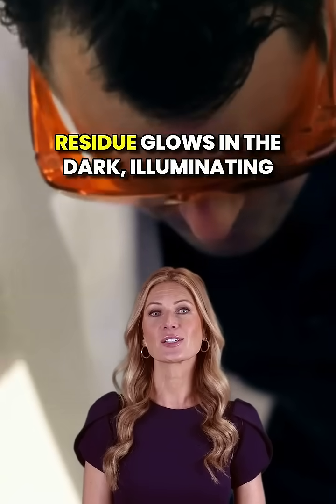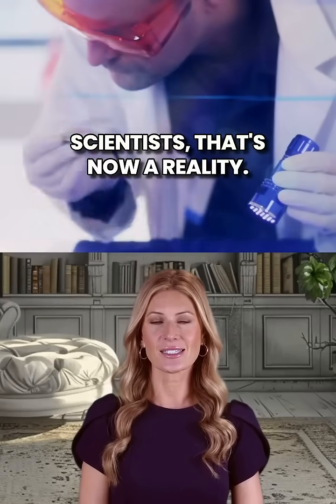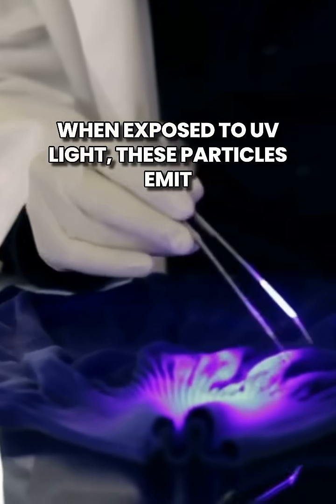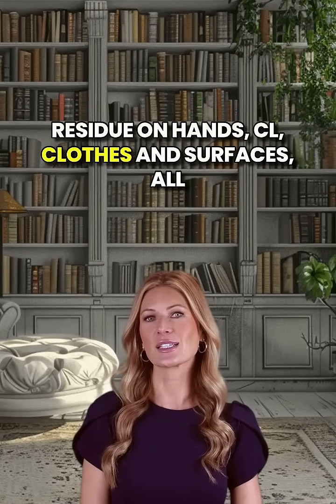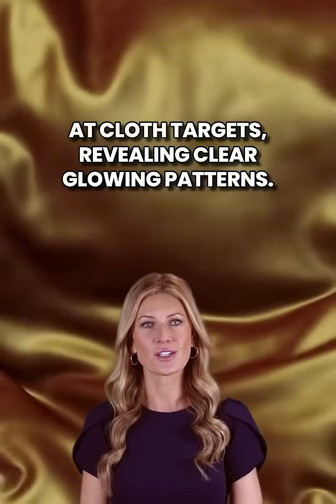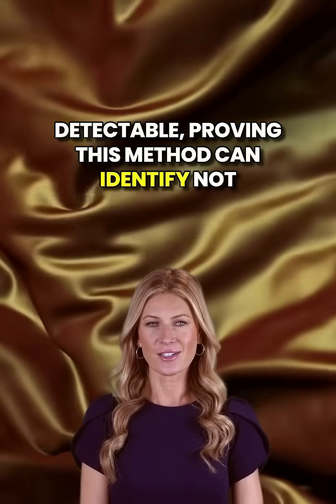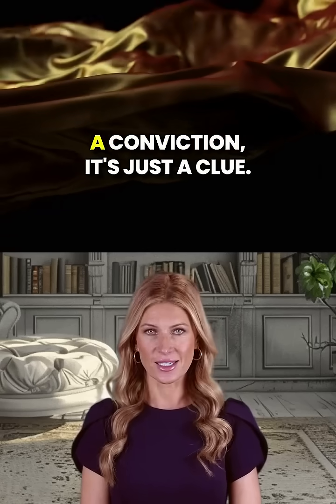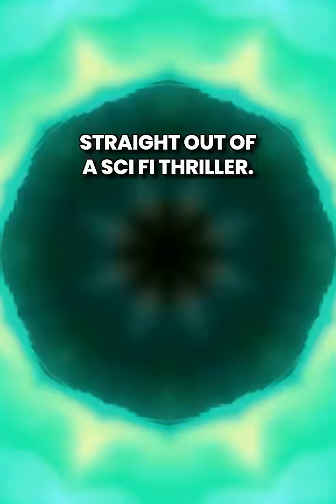🔬💥 Scientists Turn Gunshot Residue into Glowing Semiconductors to Crack Shooting Cases!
This game-changing forensic tech ✨ is lighting the way for justice — and it's already in action with the Amsterdam police 🇳🇱, helping them gather crucial evidence like never before. 🔎🚔💡